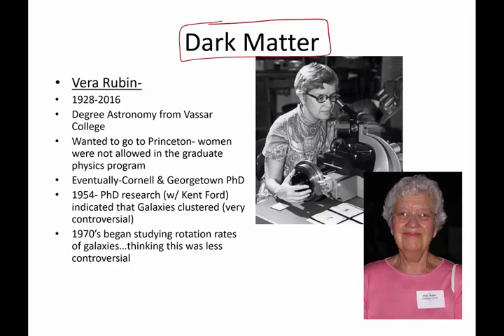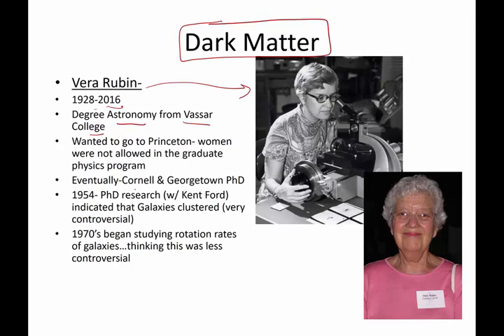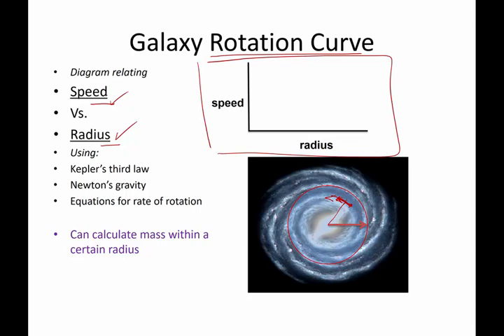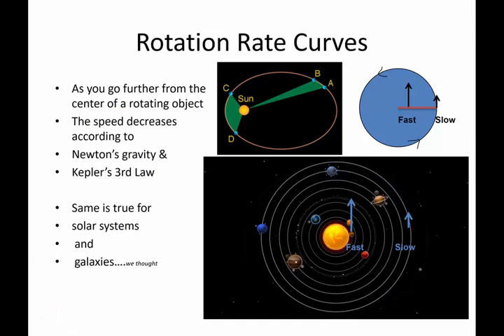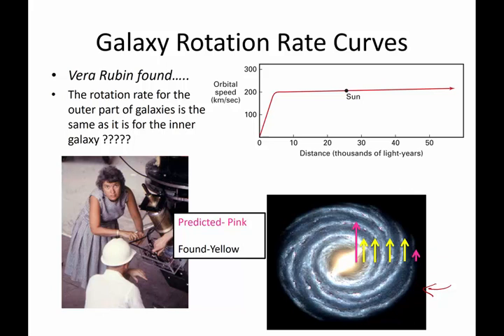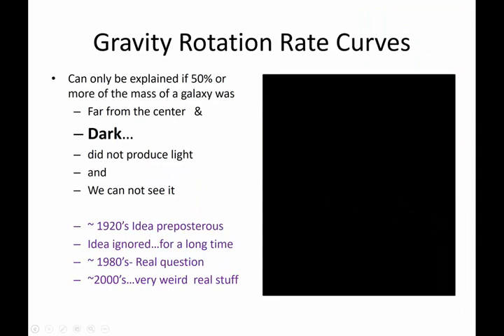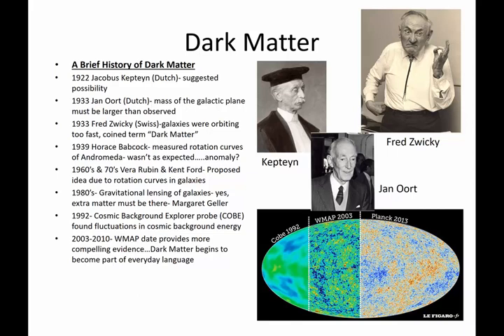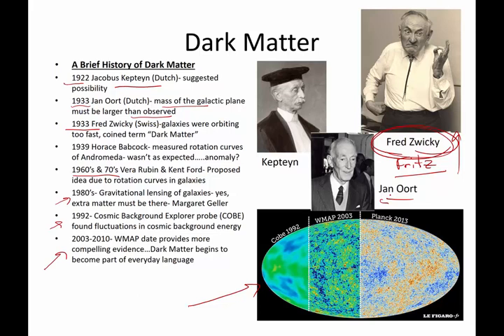18 3 Dark Matter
Astronomers have found that there is extra mass in galaxies.  They attribute this to dark matter.